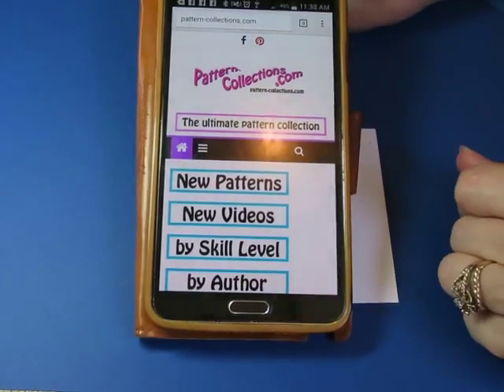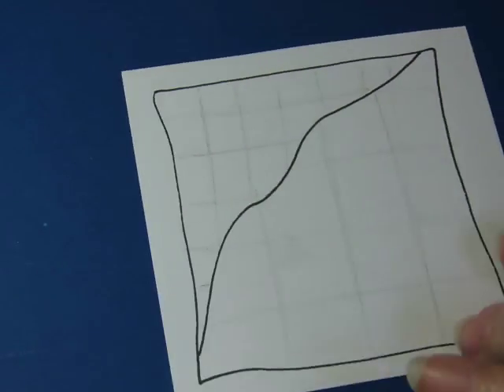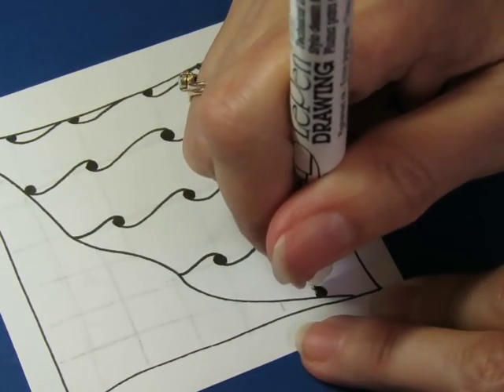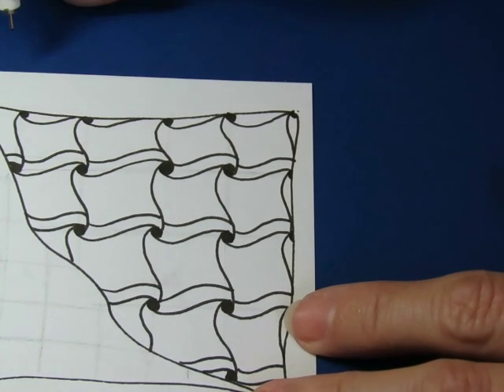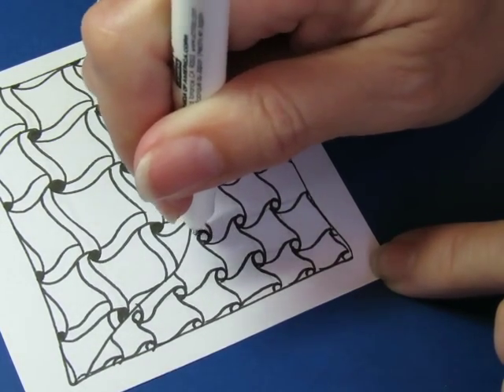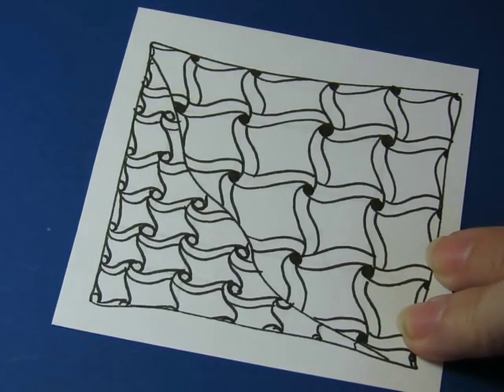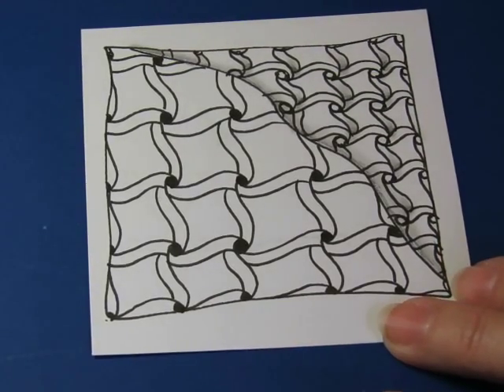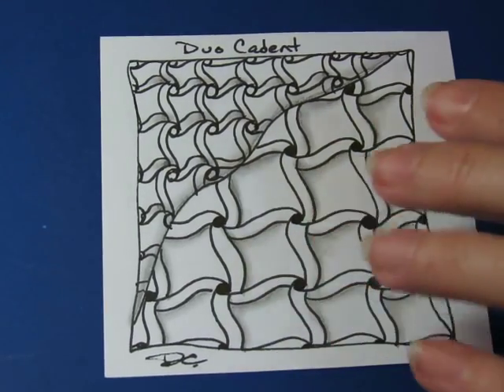Duo Cadent - a variation of one of my favorite tangles